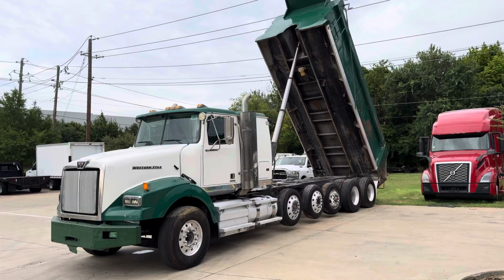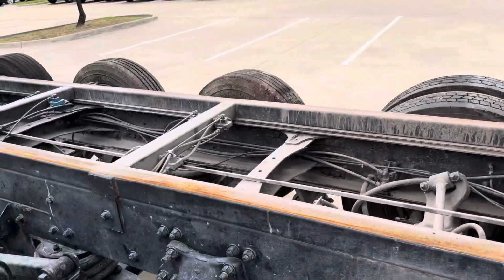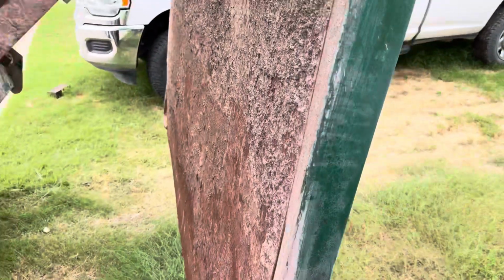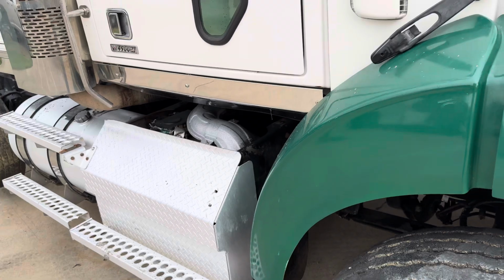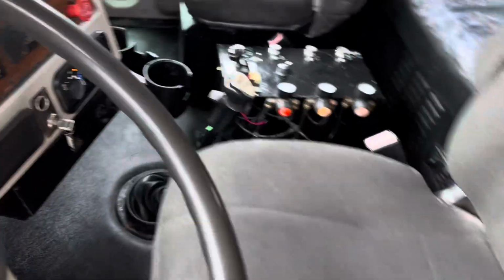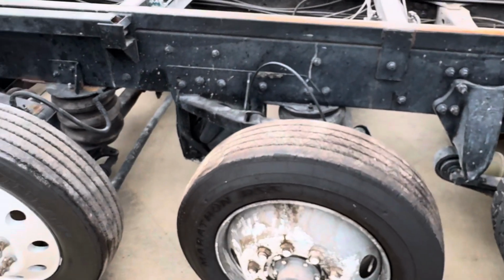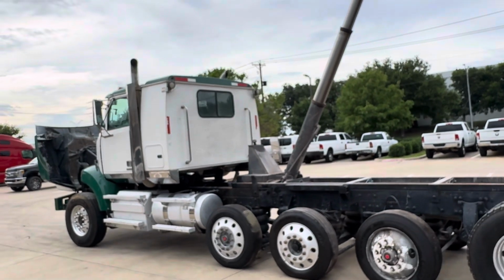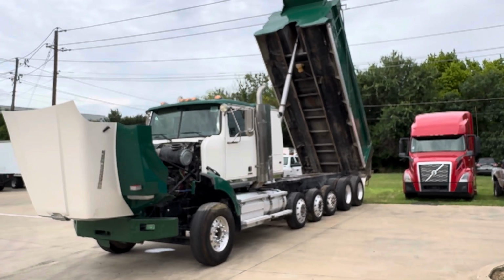2012 Western Star Super Dump Quint Axle Dump Truck Inspections Video